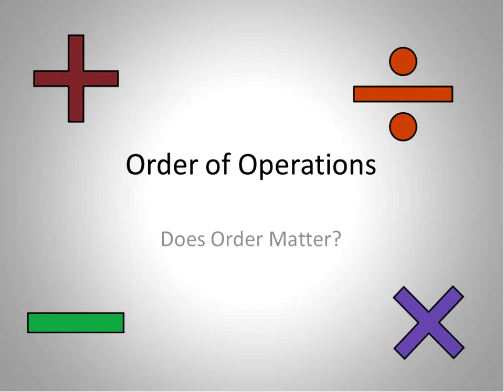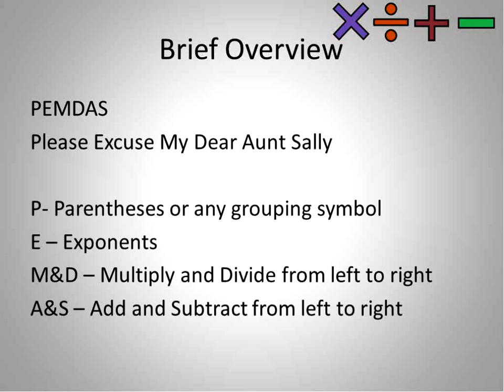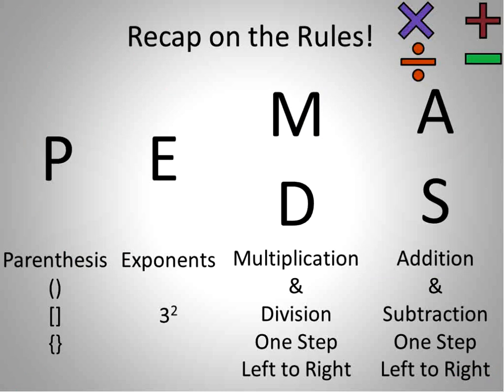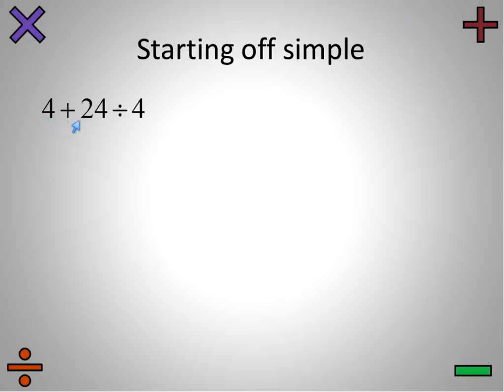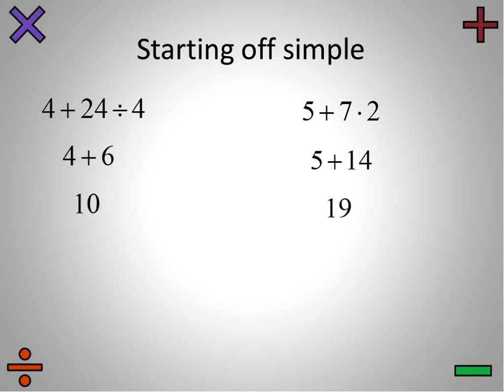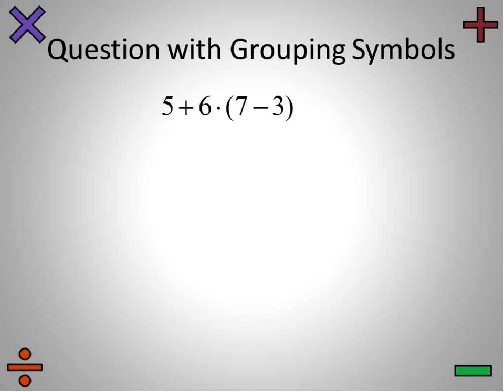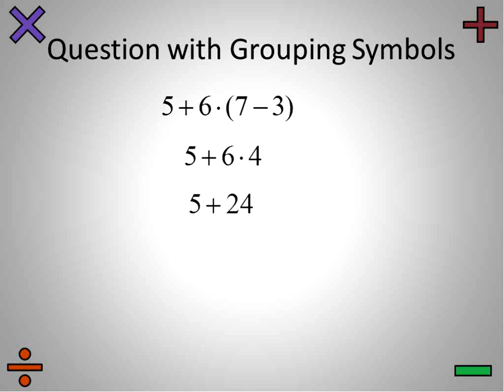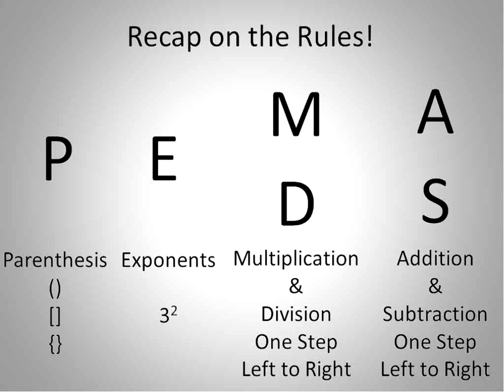Pre-Algebra Lesson 1: Order of Operations (Simplifying Math)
What comes first adding or subtracting? Ever wondered how to do the math operations in the correct order? Watch this video for an explanation of how to solve math problems in the correct order followed by several examples to help you become a pro!